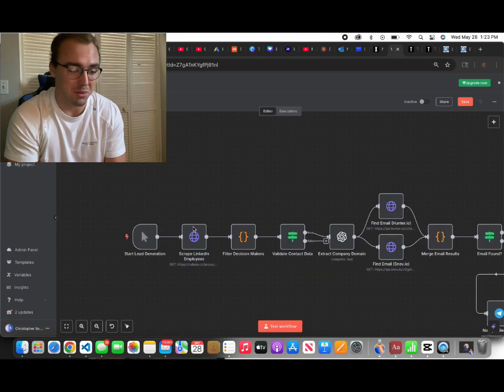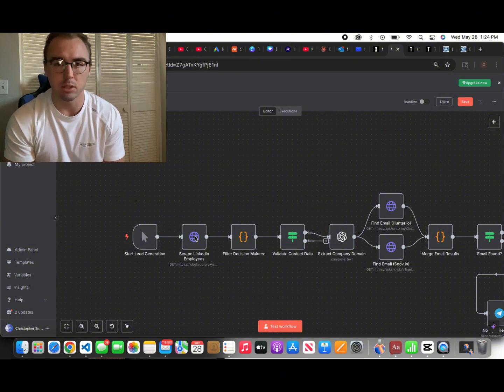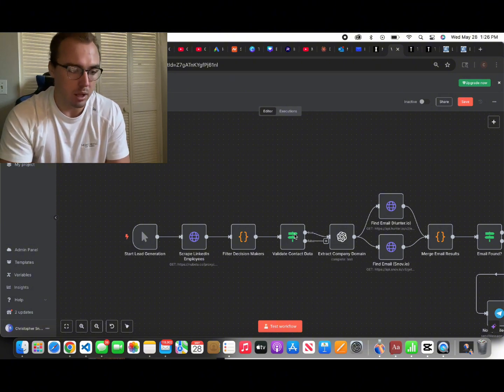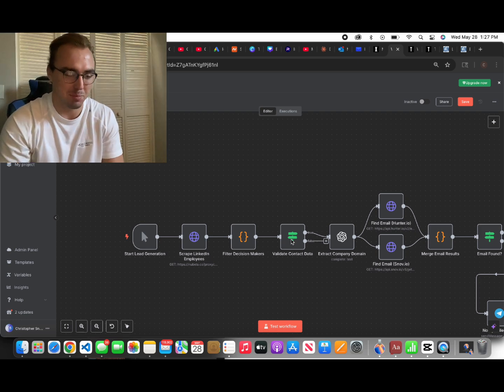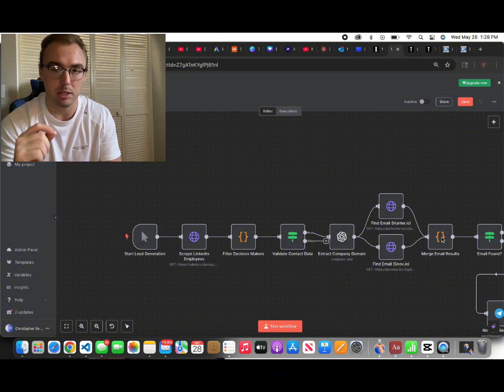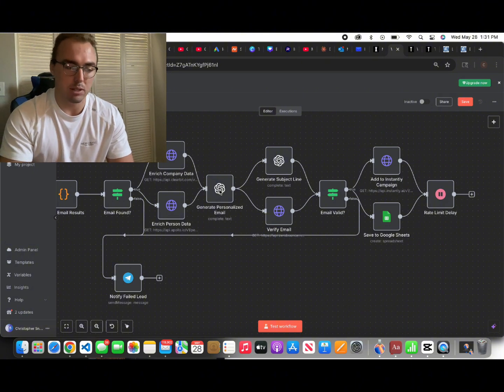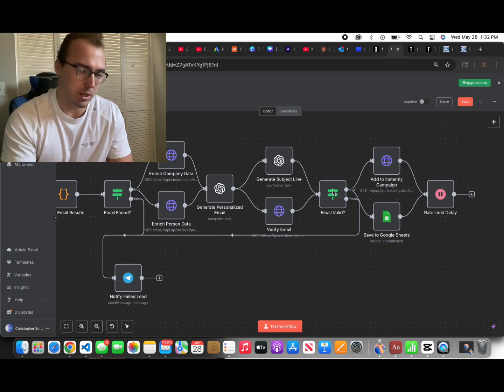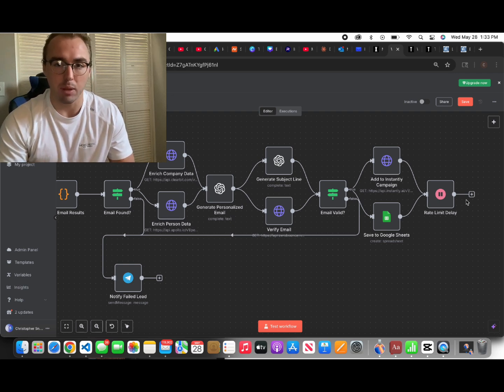My Lead Generation Workflow & Cold Email Automation System Using (n8n +AI)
Summary ⤵️
In this video, I’ll show you how to build a fully automated lead generation system using n8n to find warm leads, personalize outreach, and book clients at scale. If you’ve been struggling with outdated methods like cold emails and generic targeting, this system will change the game for your business.

You’ll learn:

How to identify companies showing real signs of need (job postings, pain points, etc.).

Why targeting warm leads from companies who are in need of specific services leads to higher conversions.

Whether you’re running a sales agency, freelancing, or growing your business, this system will save you time, streamline your workflow, and help you close deals faster.